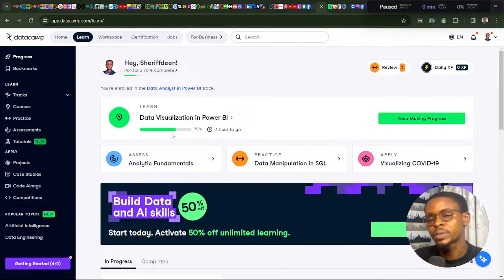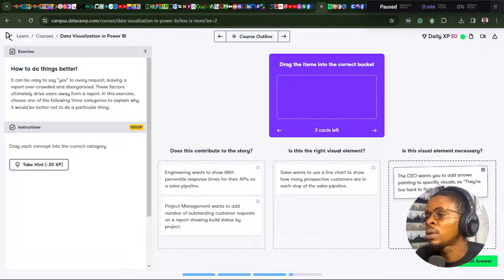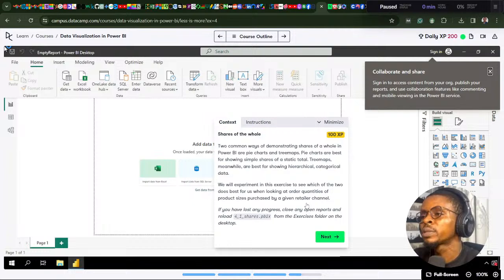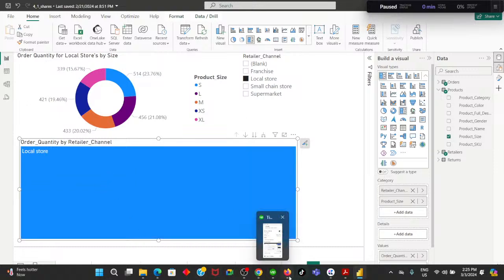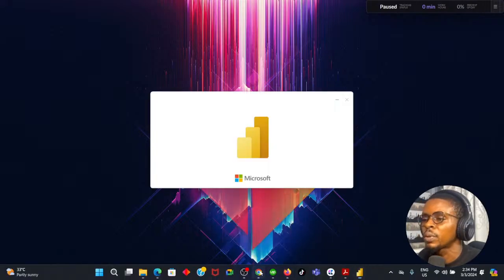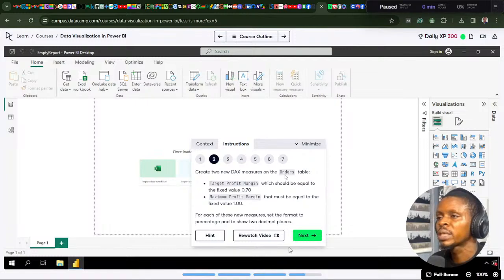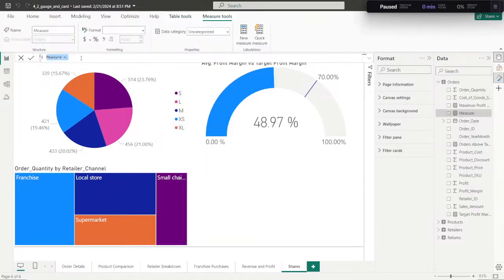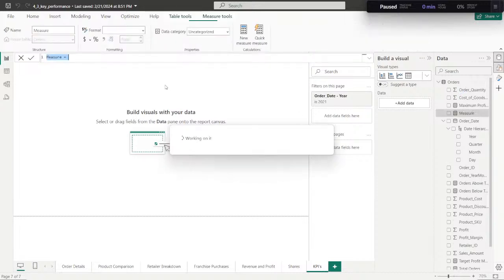Learn Power BI | Beginners to Pro | Day 11 Data Visualization in Power BI